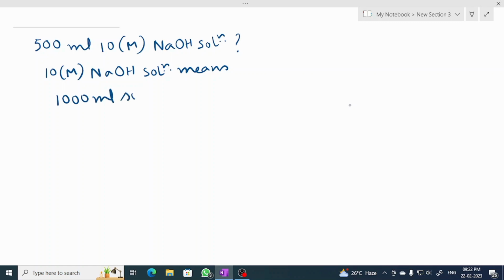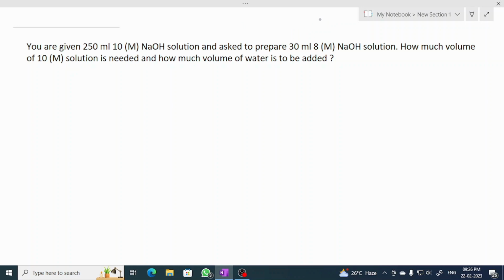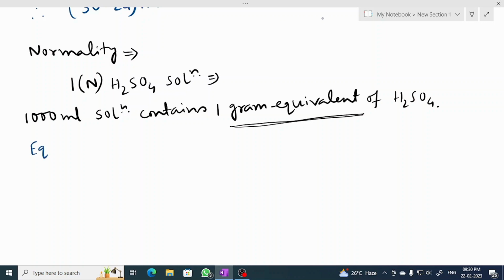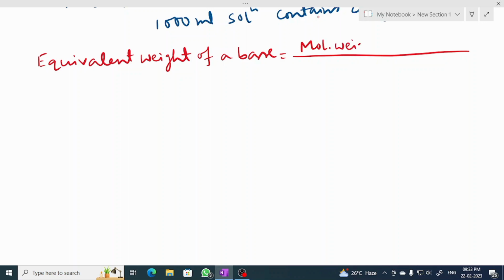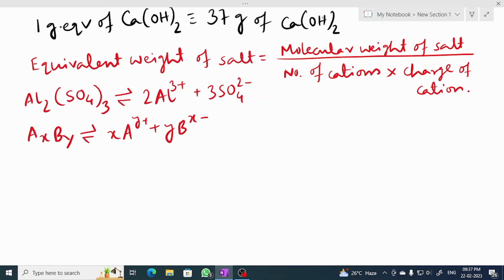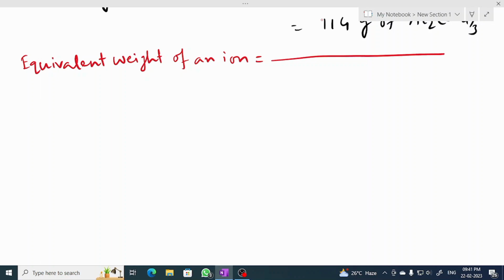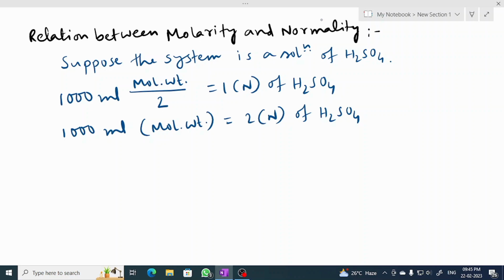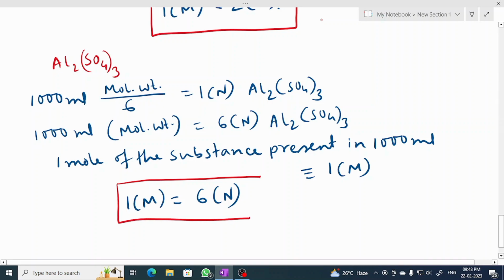Molarity / Normality / Equivalent weight / Mole concept / Class 11, 12 Chemistry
In this video concepts of Molarity, Normality and Equivalent weight are discussed. An easy trick to obtain relation between Molarity and Normality is also given.